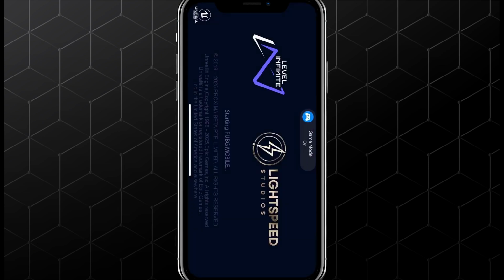How to Play PUBG Without VPN in iOS on Mobile Data (2026) ✅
Want to play PUBG on iOS using mobile data without a VPN in 2026? In this video, I’ll show you step-by-step how to access and play PUBG Mobile safely without needing a VPN. You’ll learn methods to bypass region restrictions, avoid errors, and enjoy smooth gameplay directly on your iPhone using mobile data. Follow this tutorial to start playing PUBG without a VPN hassle.